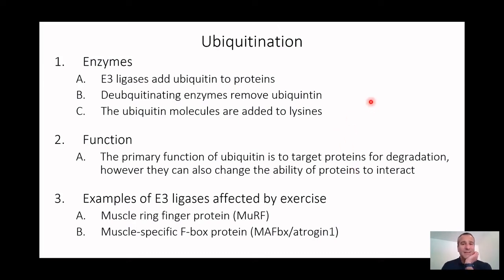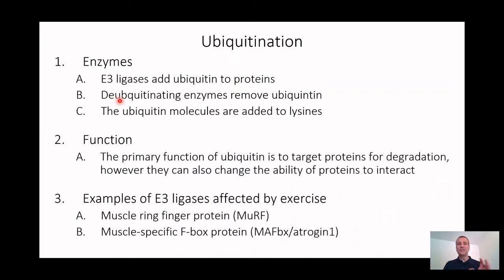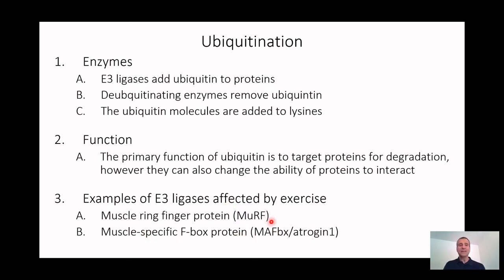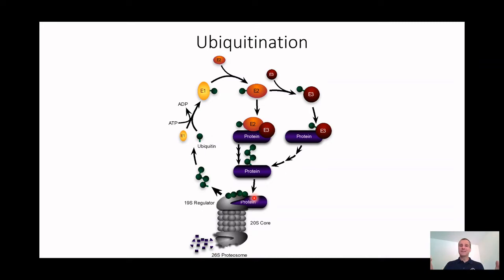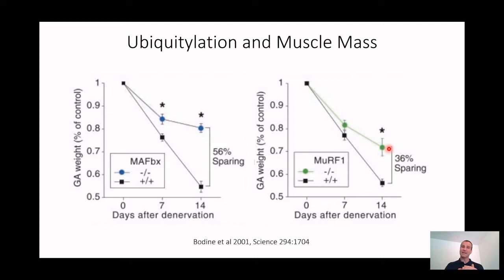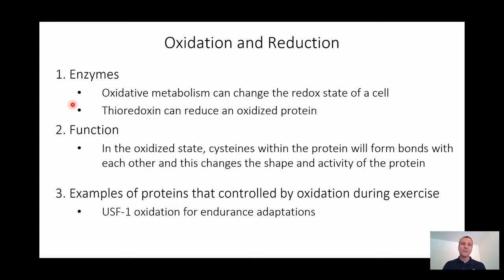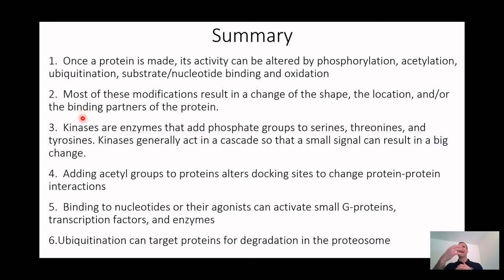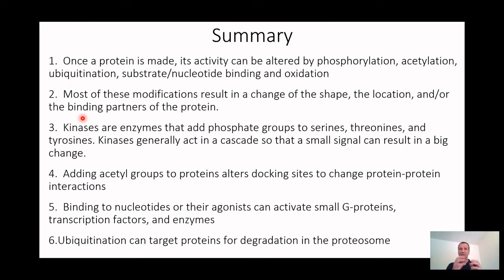02 TXN TLN PTM5